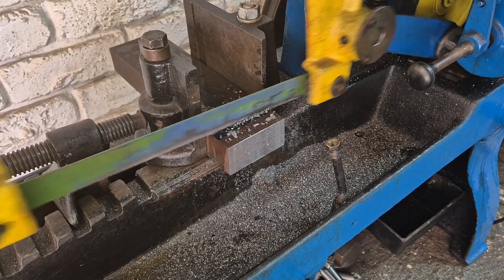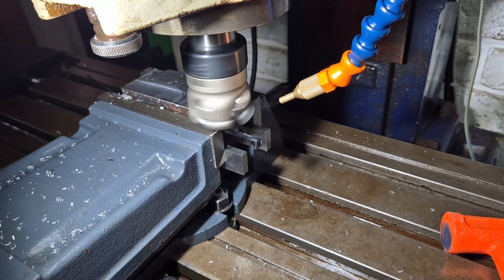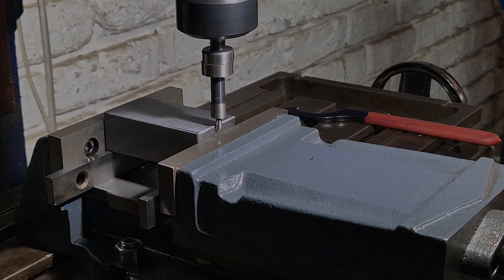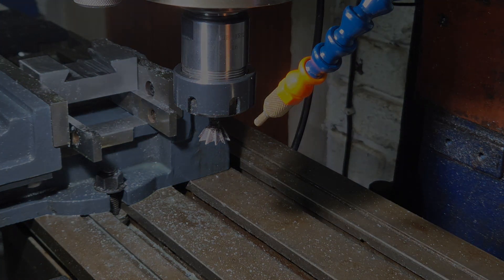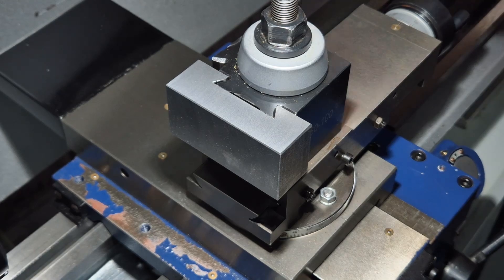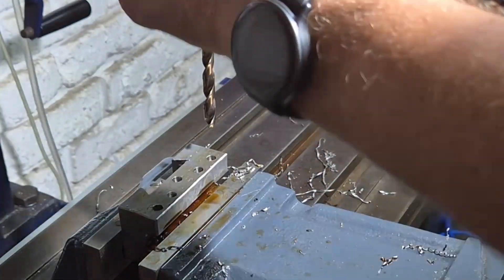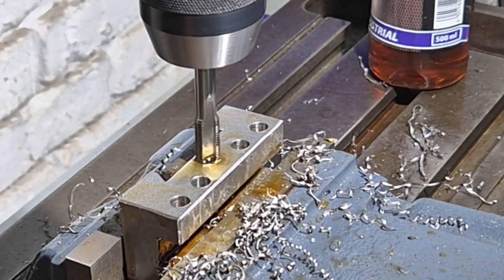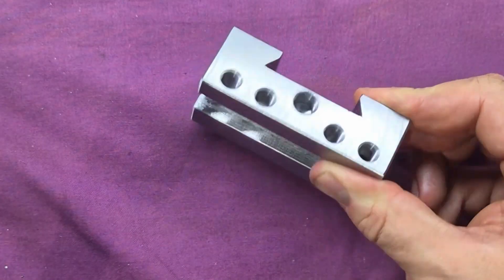Machining a Precision Quick-Change Tool Holder – Zen Machining Moments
Join me in the shop as I take a raw piece of steel and transform it into a precision quick-change tool holder. This video is packed with satisfying machining moments, a touch of humor, and the occasional mishap (RIP drill bit). From squaring off the stock to knurling the brass adjustment nut, you’ll see the entire process in detail—sped up just enough to keep things exciting.

In this project, I tackle:
🔹 Cutting and squaring off the steel stock
🔹 Fly cutting for that perfect surface finish
🔹 Roughing and shaping the dovetail and tool slot
🔹 Drilling and tapping (yes, under power—I live dangerously)
🔹 Turning and knurling the brass height adjustment nut

Along the way, I share tips, tricks, and a few laughs to keep things light and entertaining. Whether you’re into machining, looking for inspiration, or just here for the zen of watching chips fly, this video is for you.

Chapters:
0:00 - Introduction
0:31 - Cutting and Squaring Off the Stock
2:04 - Surface Finishing with a Fly Cutter
3:35 - Roughing the Pocket
5:37 - Cutting the Dovetail
7:51 - Machining the Tool Slot
10:25 - The Drill Bit Fiasco
11:41 - Tapping Holes Under Power
14:02 - Adding Screws and Loctite
15:27 - Making the Brass Adjustment Nut
17:50 - Final Assembly

Tools and Materials Used:

Steel stock
Fly cutter
10 mm roughing end mill
Drill bits, taps, and Loctite
Brass for the adjustment nut